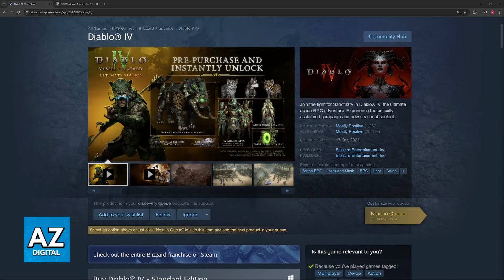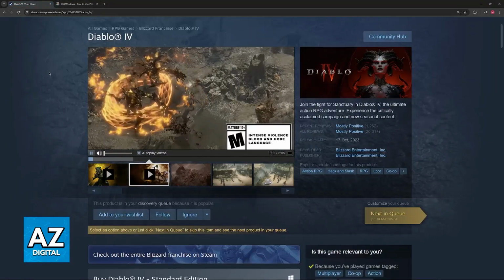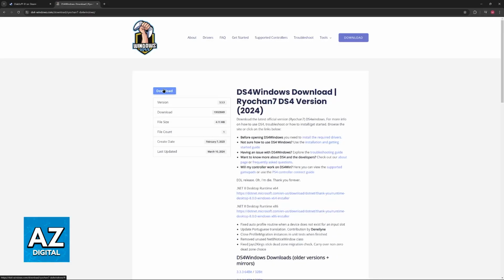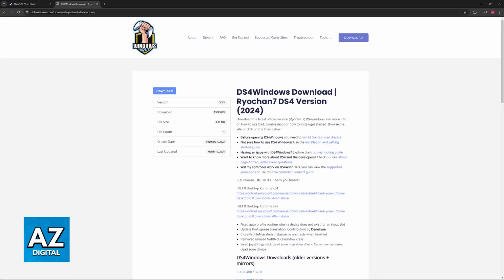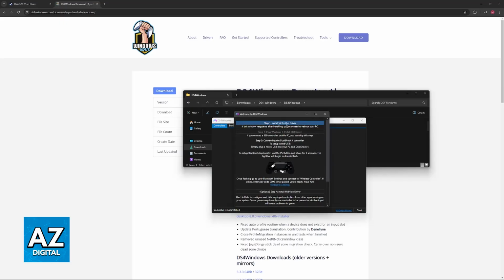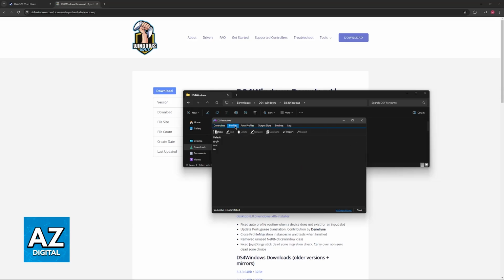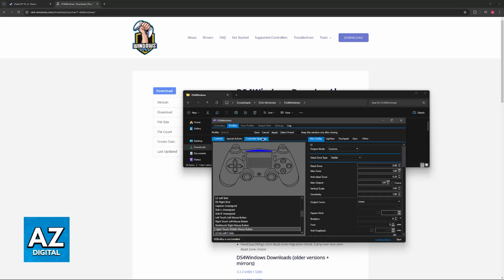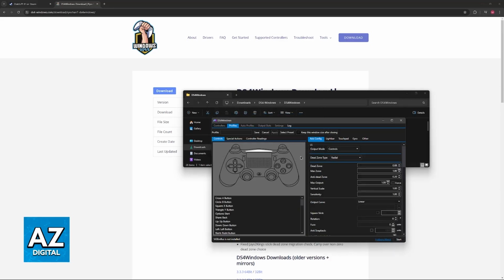How To Use PS5 Controller on PC Diablo 4 (2025) - Step by Step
In this video I will clear your doubts about how to use ps5 controller on pc diablo 4, and whether or not it is possible to do this.